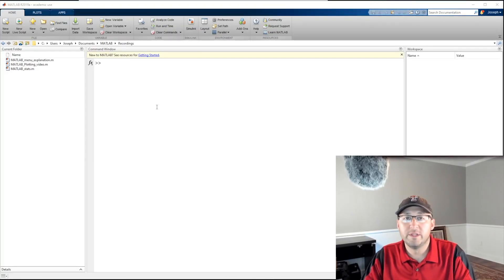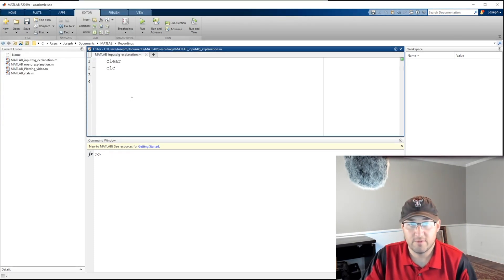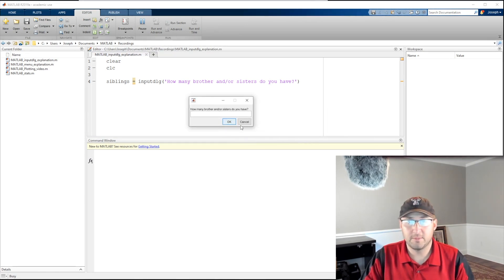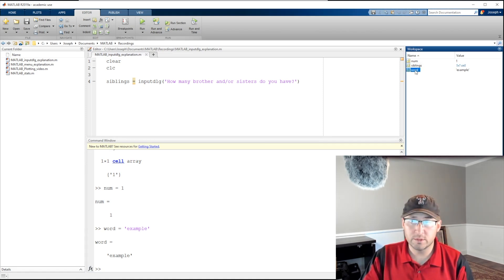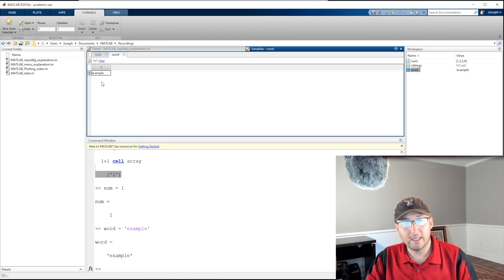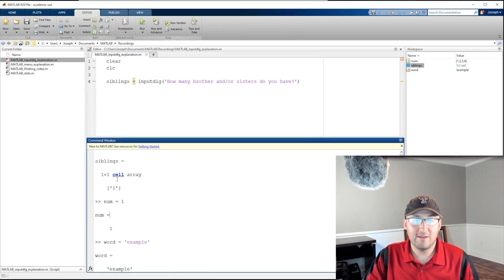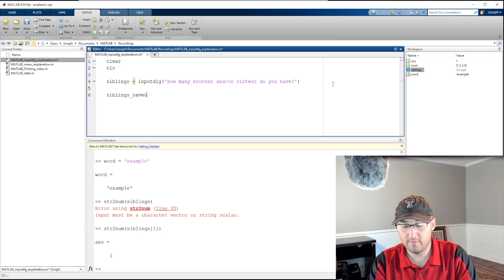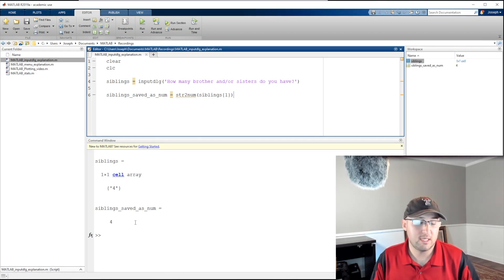ENGR 1315 - MATLAB - inputdlg Introduction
This video introduces the inputdlg function. This example illustrates how to prompt the user with a question in a window that provides them with a place to type their answer. The discussion ends with an explanation of what is saved after the user enters their selection.